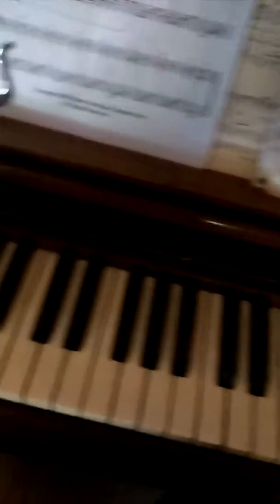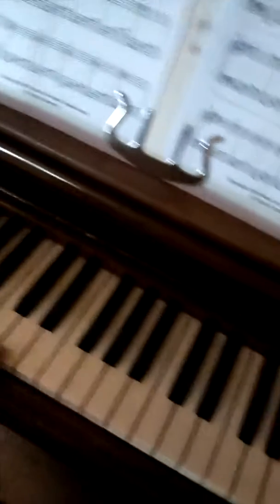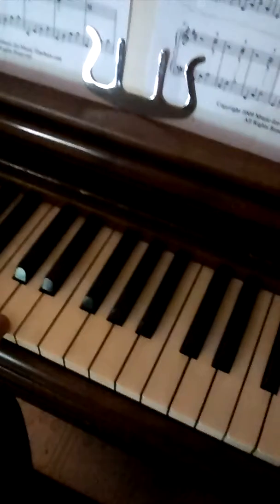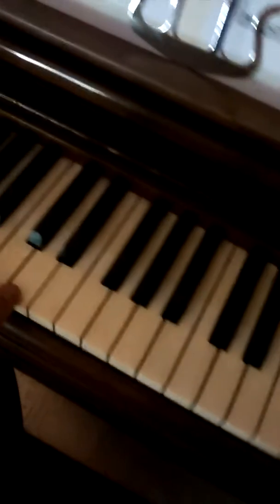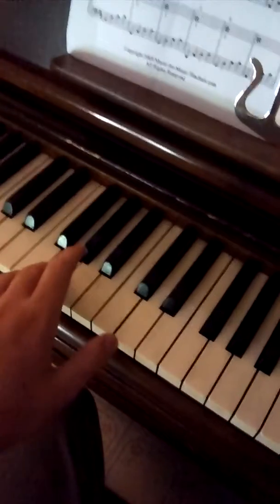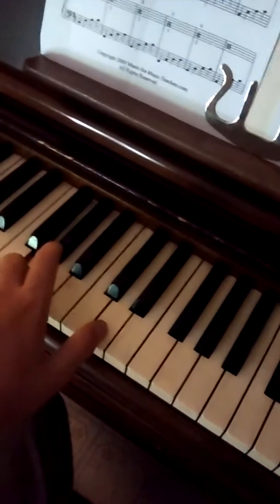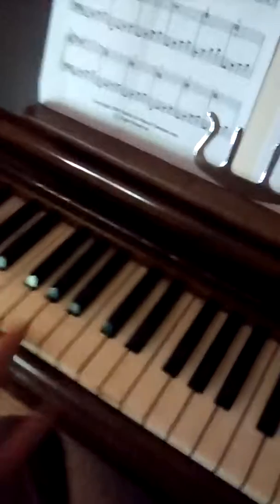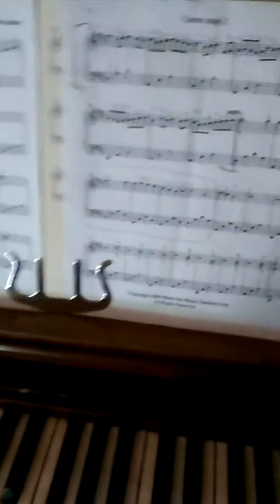Piano tuning theory pt1. Partials and sound quality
This is my first video of piano tuning Theory.